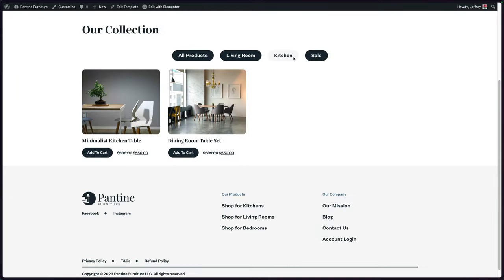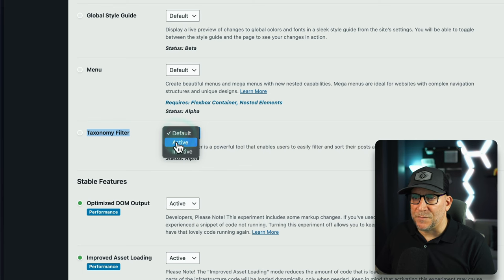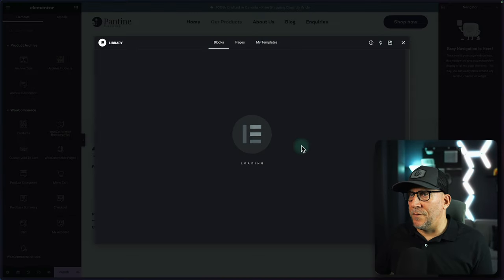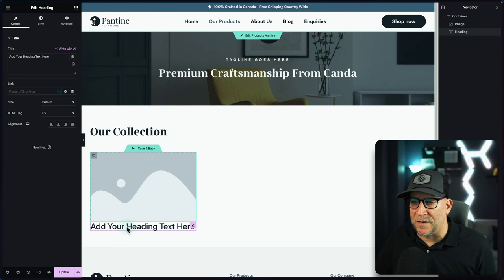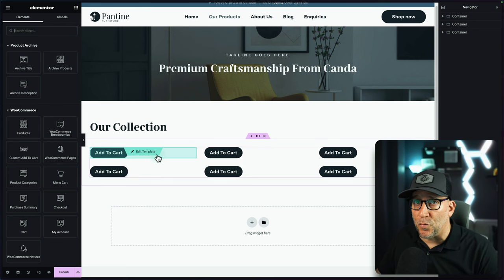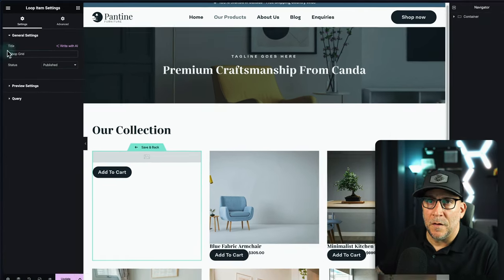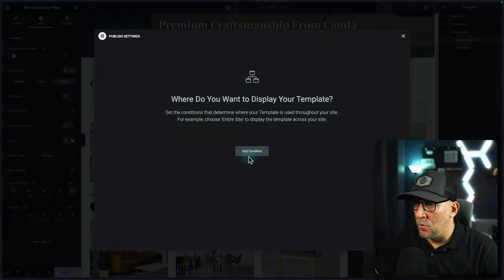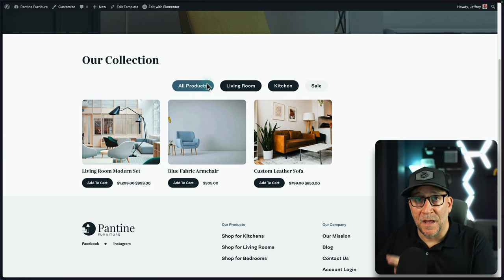Elementor Product Loop Builder with Filters for WooCommerce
Create products Filters using Elementor's Taxonomy Filter widget.